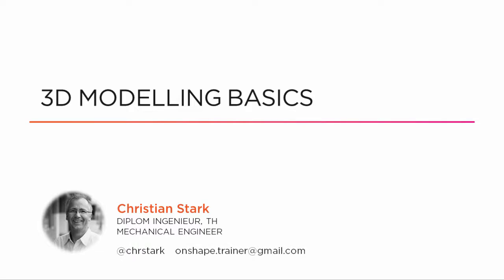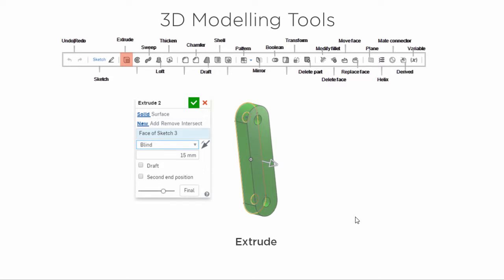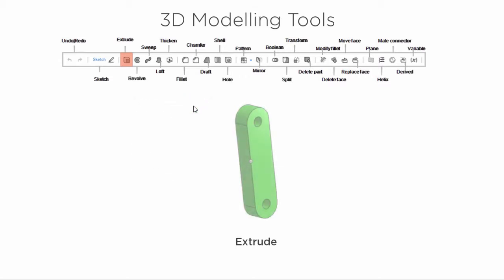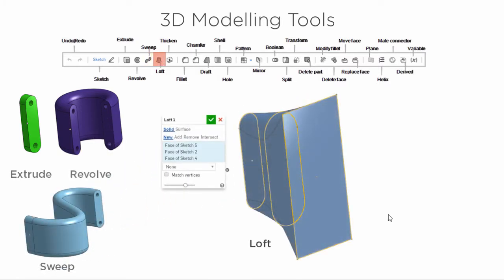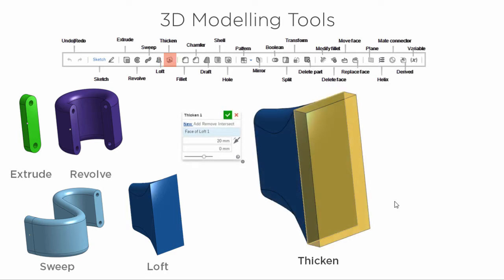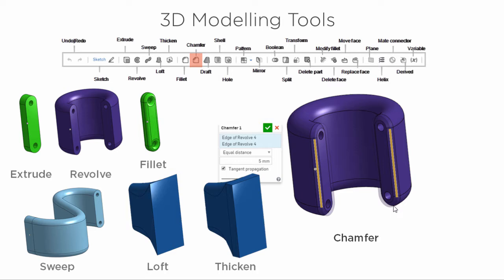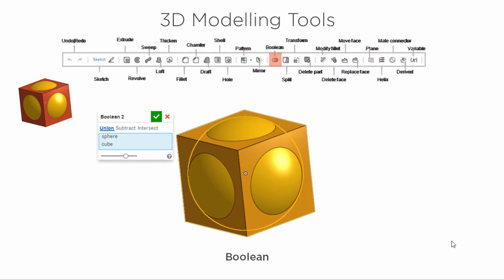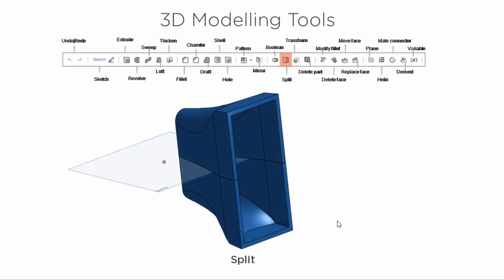Learn to design on a mobile device with Onshape M1-05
3D Modelling Basics